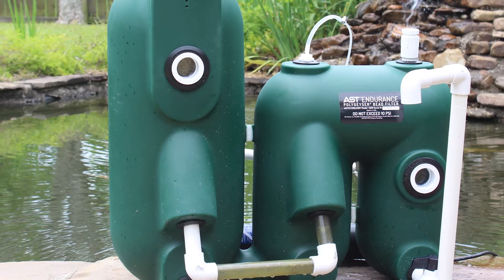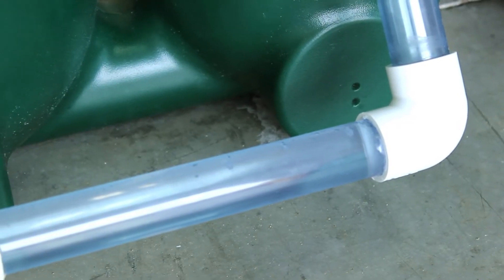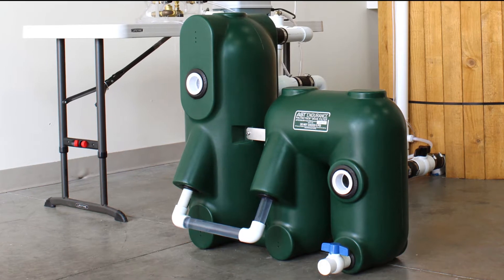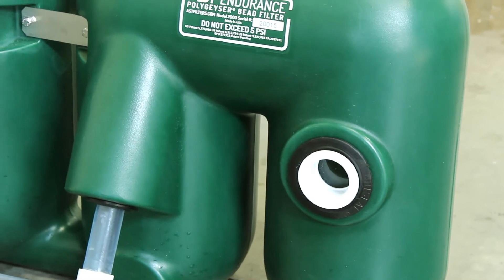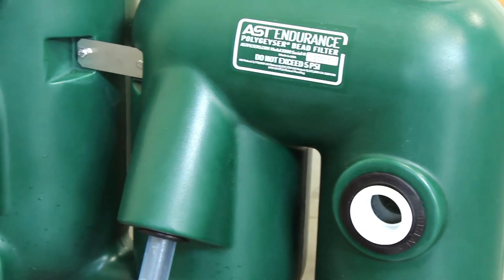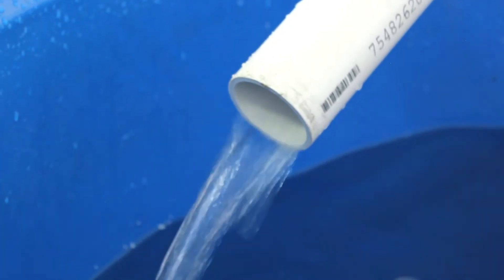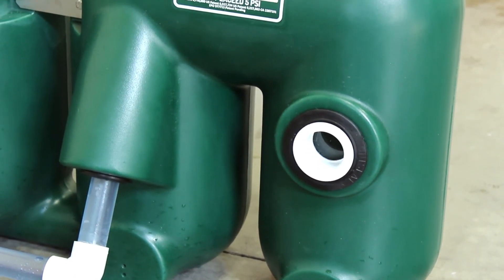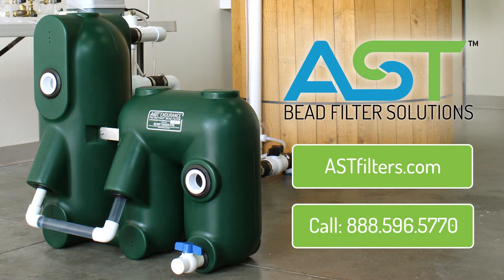AST Endurance™ Bead Filter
The AST Endurance™ Filter is an advancement of our patented PolyGeyser® technology offering mechanical and biofiltration all in one unit. The filter features automatic backwash and the lowest water loss in the industry. Perfect for aquaculture, aquaponics, & home pond applications. Visit ASTfilters.com for more information.